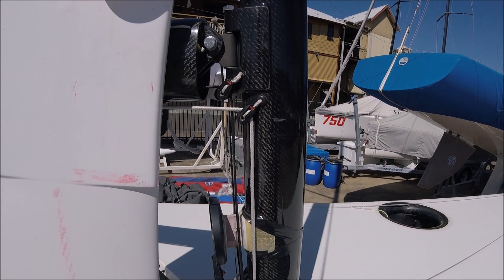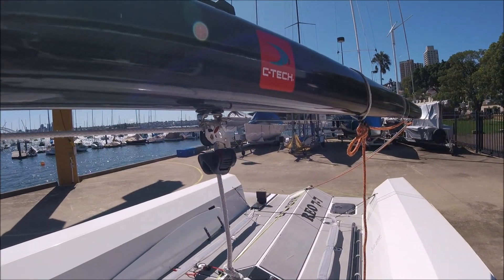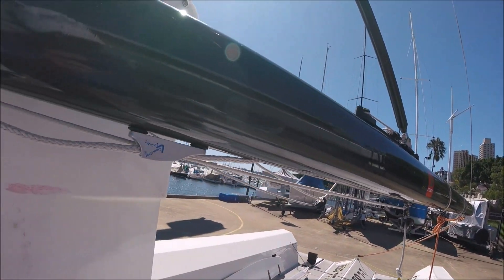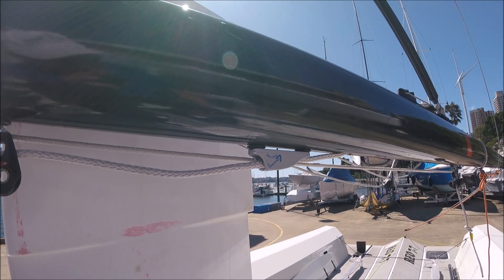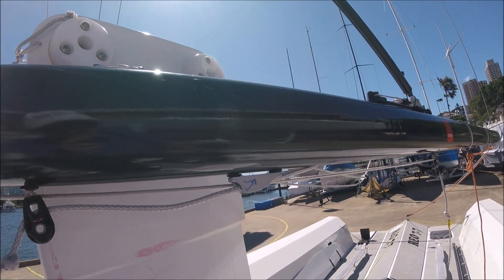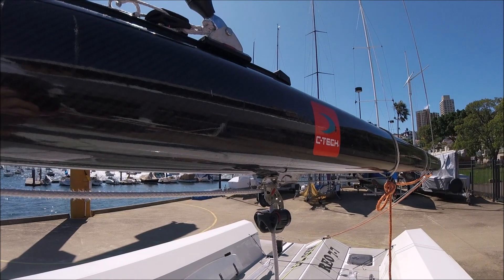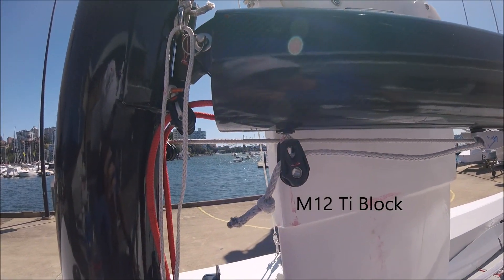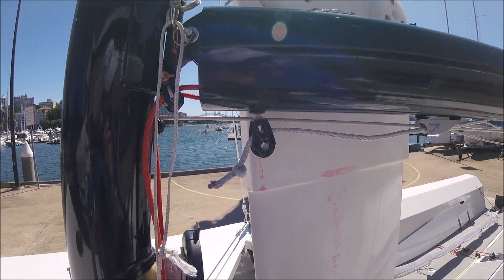Ropescrews in Spars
Attaching fittings to your carbon spars using Ropescrews can save a lot of time and eliminate the potential for corrosion.